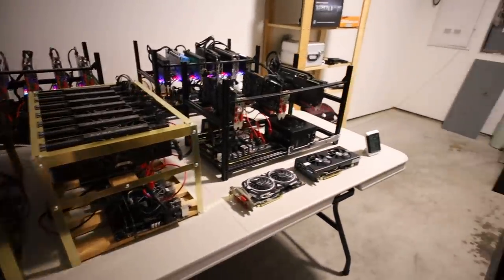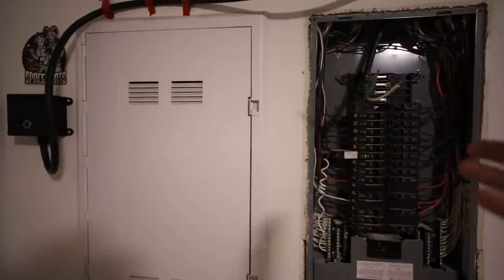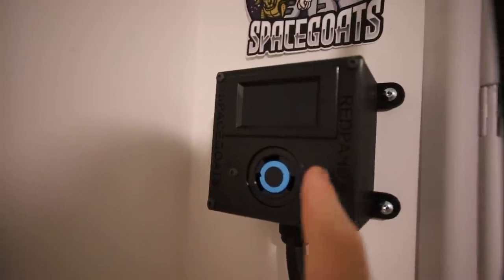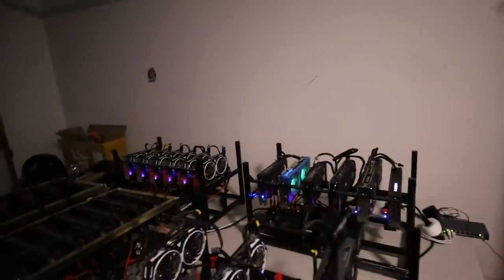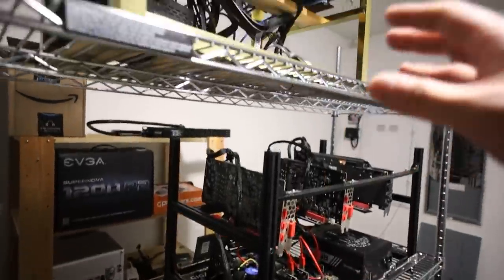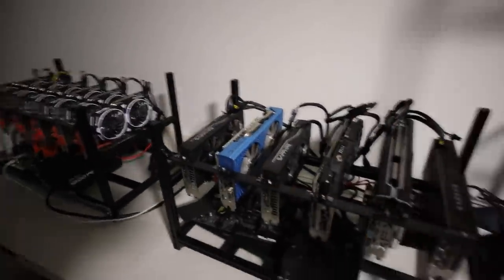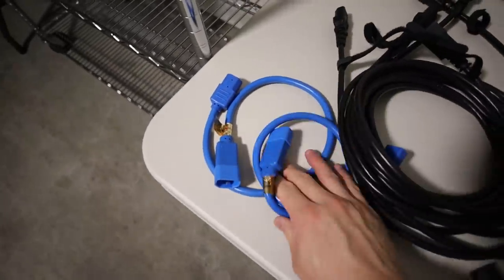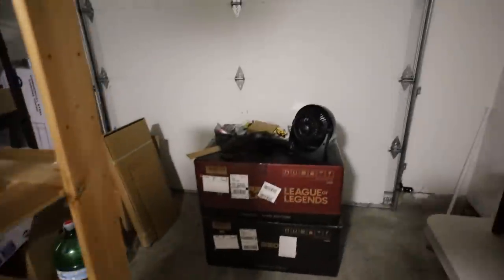Garage Mining Electrical & Space UPDATE!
Are You Upgrading GPUs To These?